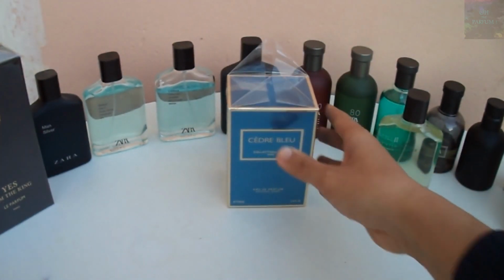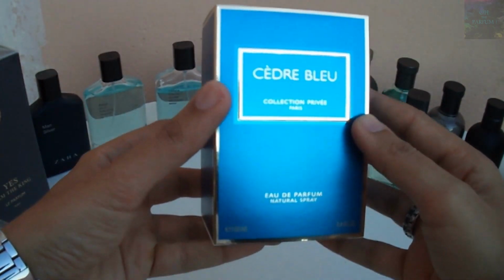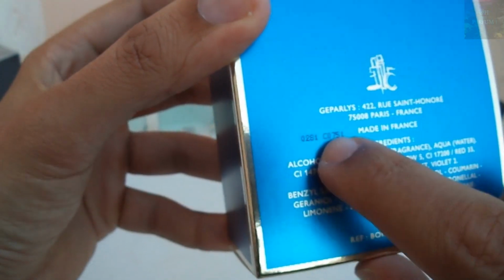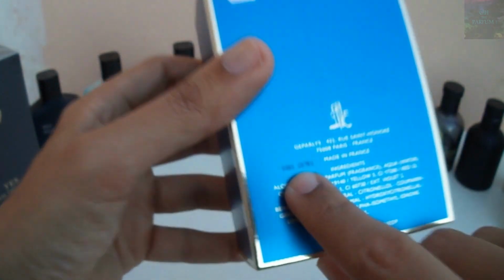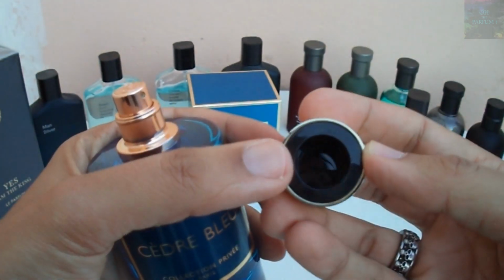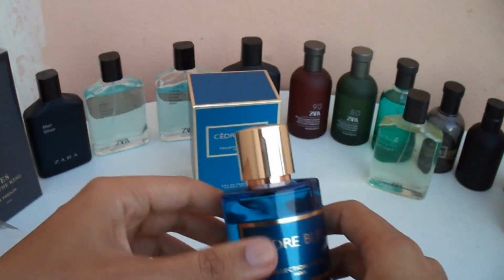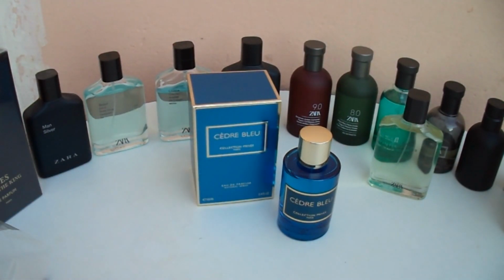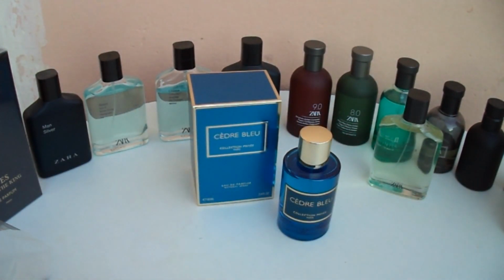Cèdre Bleu by Geparlys | Unboxing & first impressions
Yes, another Geparlys fragrance! this is the unboxing and first impressiosn video of Cèdre Bleu Collection Privée by Geparlys.

At the end of the video, something happened during the filming and u cant hear me, just the music in that last part i was just saying that we came to the end of the video, please like the video and subscribe if you're not yet..

*** Review of Cèdre Bleu by Geparlys:
*** Review of Yes I am The King Le Parfum: